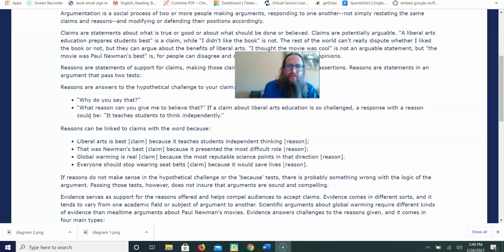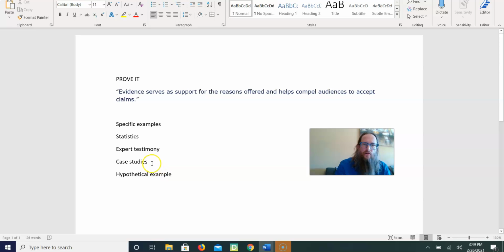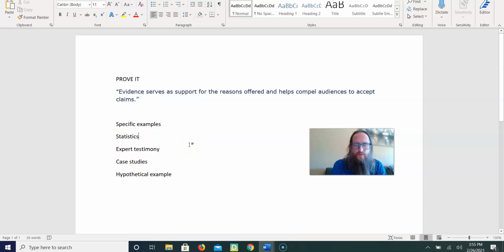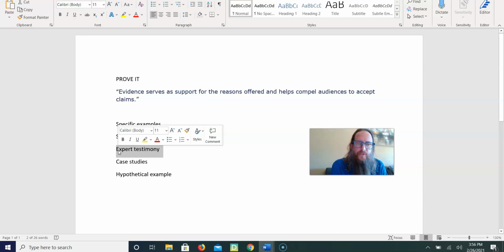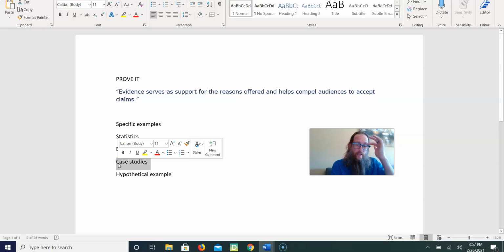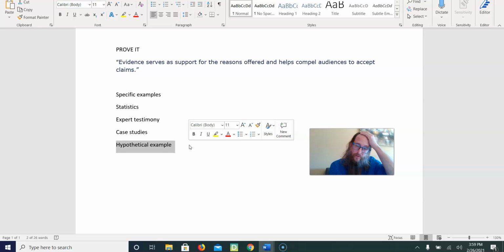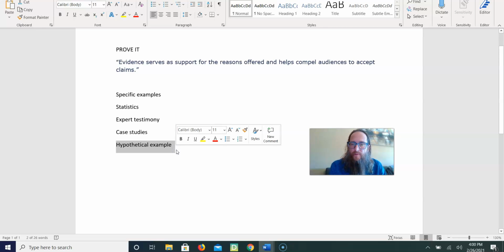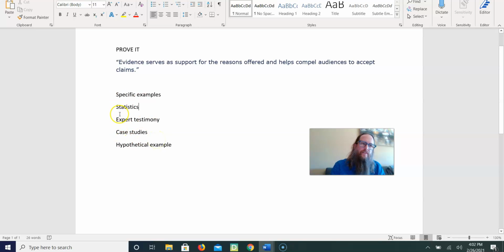what are some different types of evidence